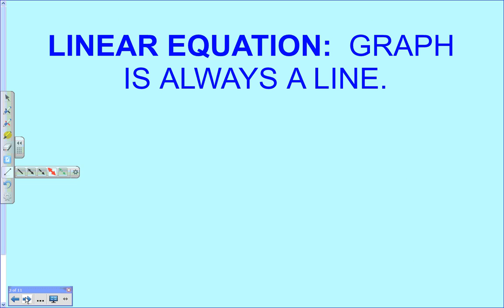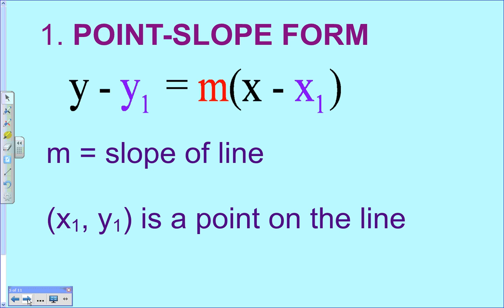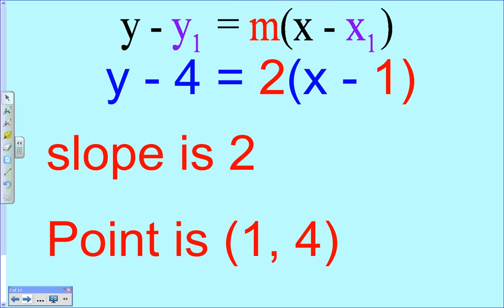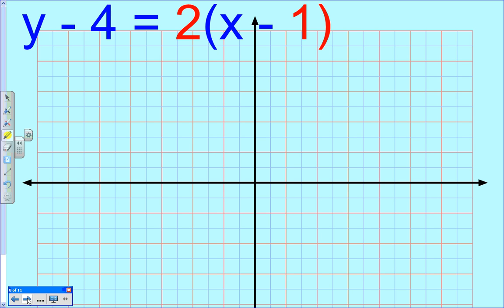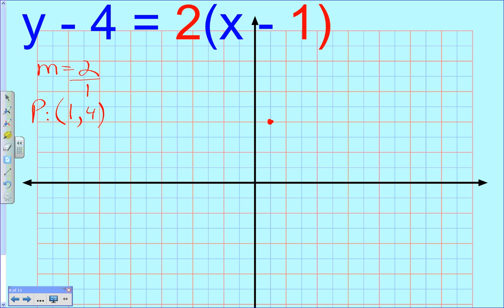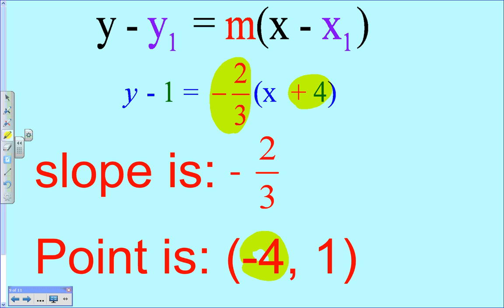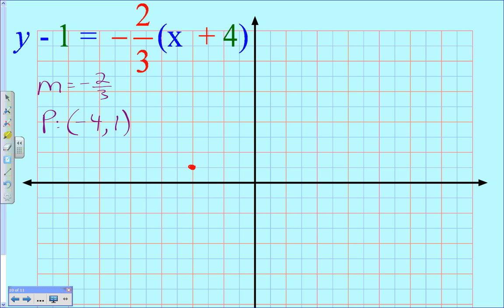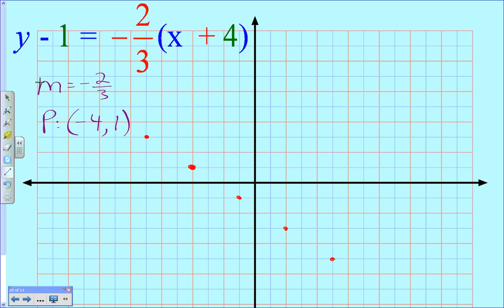Graphing Linear Equations in Point-Slope Form